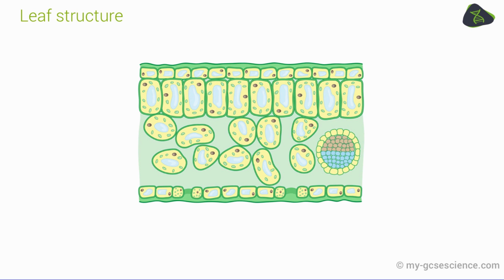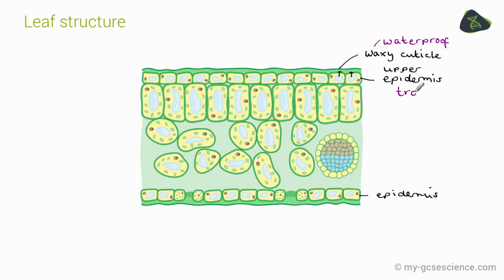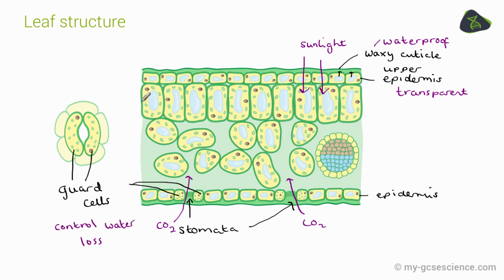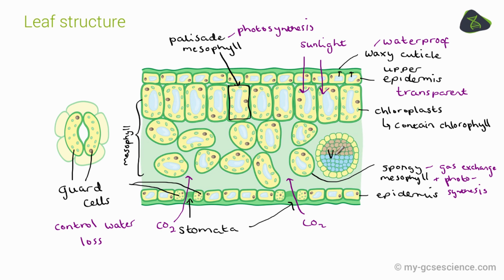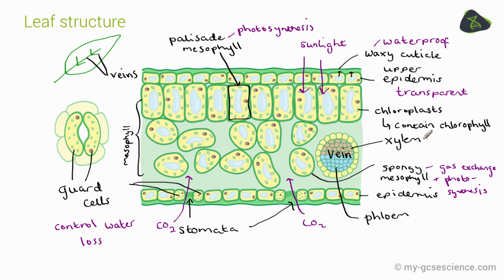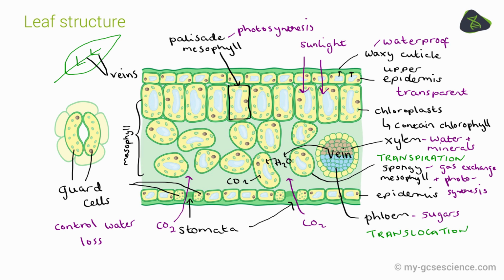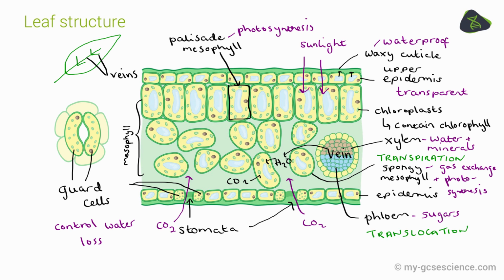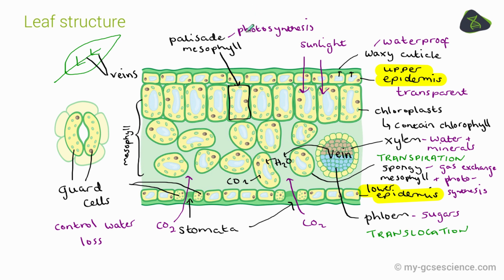17 Organisation in plants